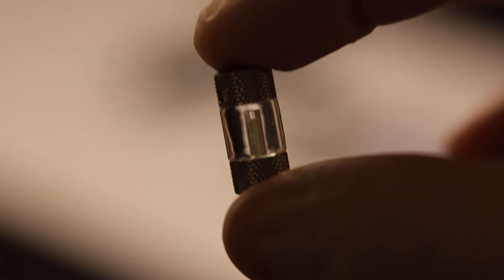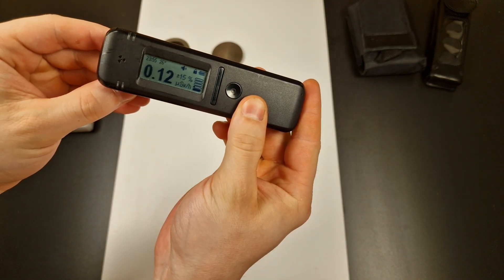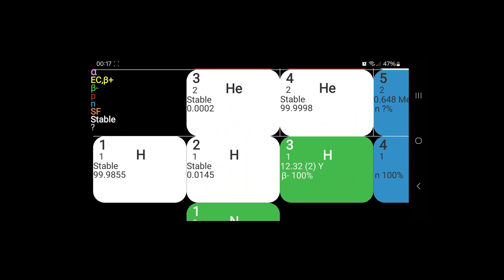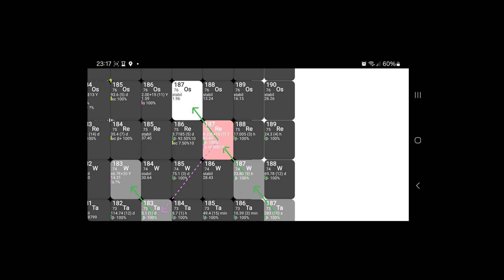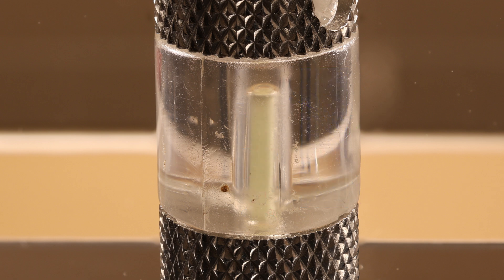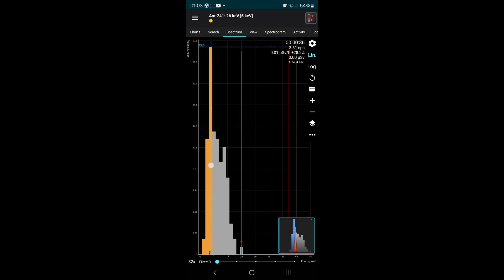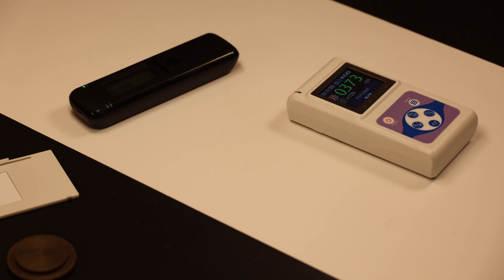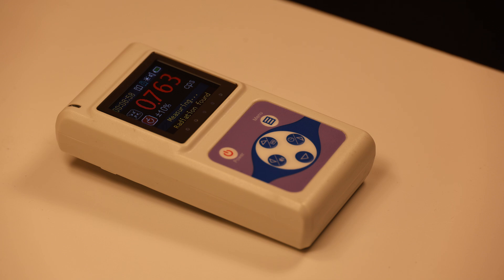Tritium - the heavy and unstable brother of hydrogen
Adding two neutrons to hydrogen results in a radioactive and unstable isotope known as tritium. Let´s see what we can learn about this stuff!